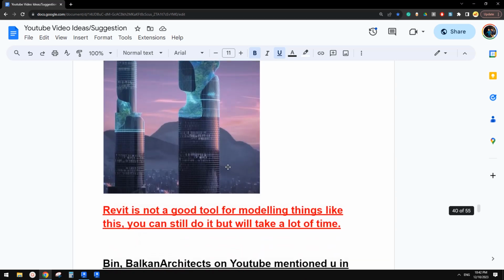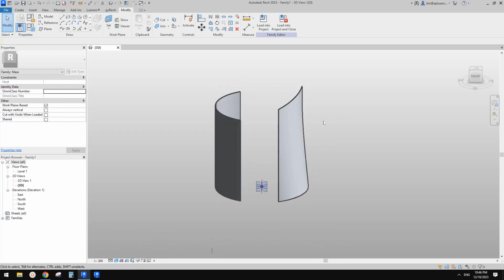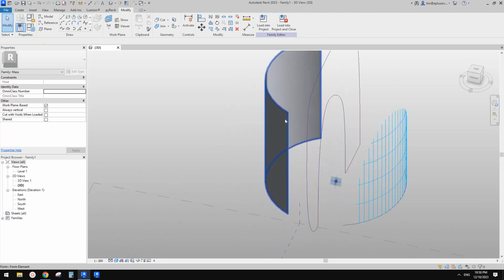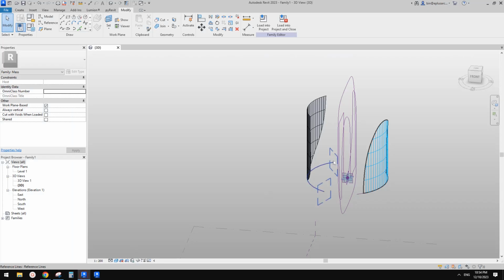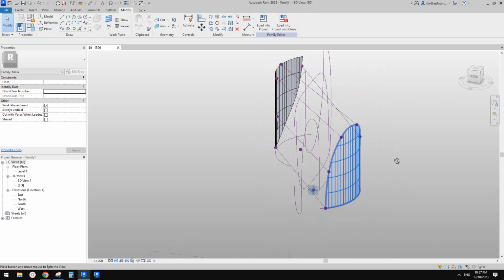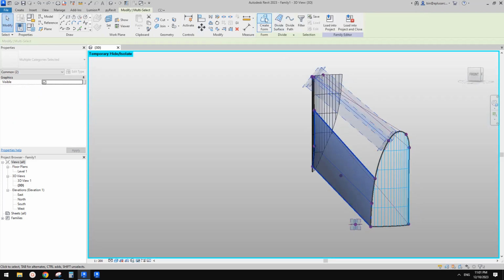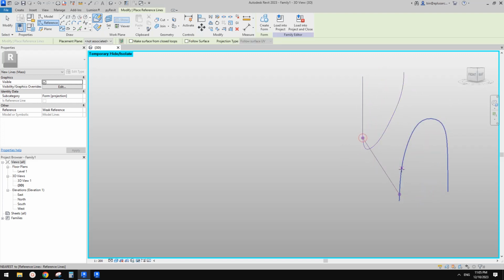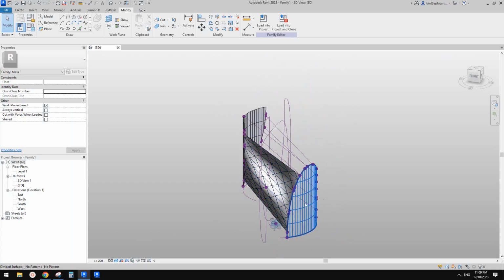23092 - Not That Success Revit Mass Exercise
I have to admit that Revit is not good for some geometry, or maybe I am not that good... :)